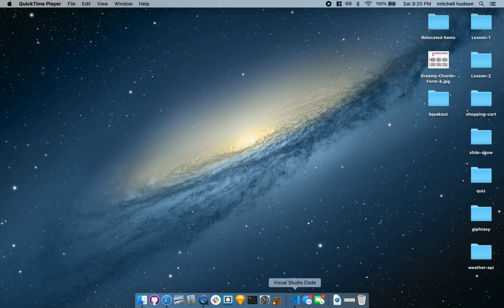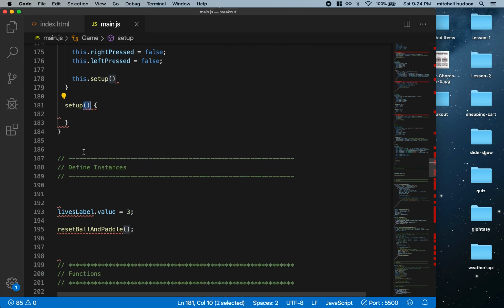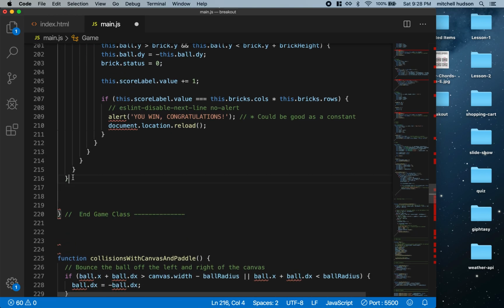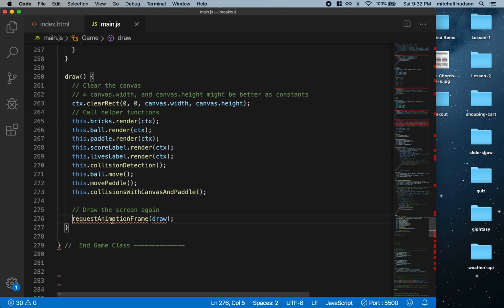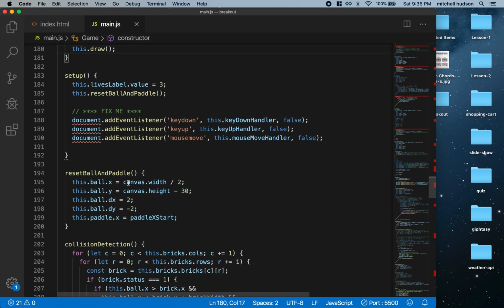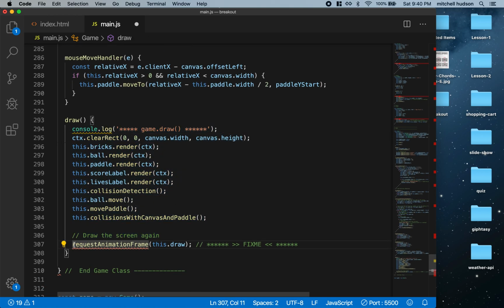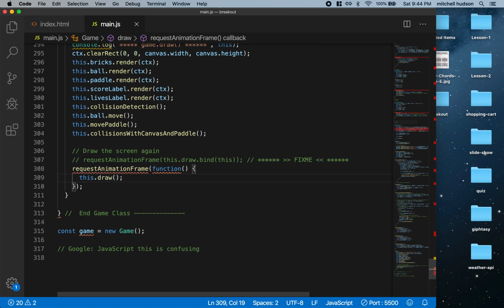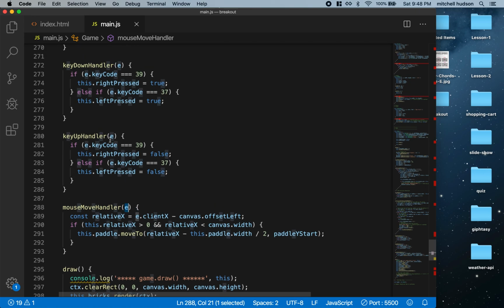mdn breakout 08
Continuing with the previous tutorial series this time you'll make the Game Class which will contain all of the game objects.